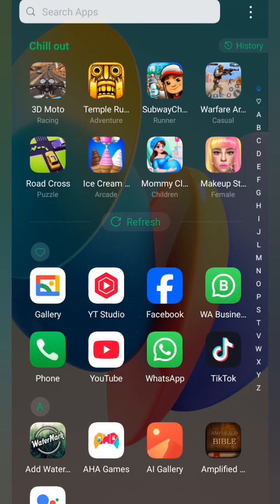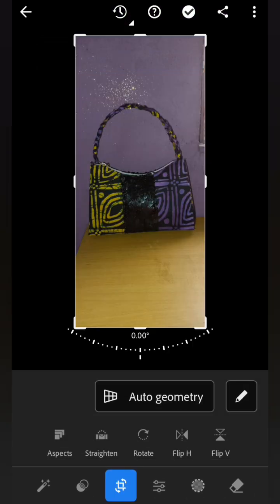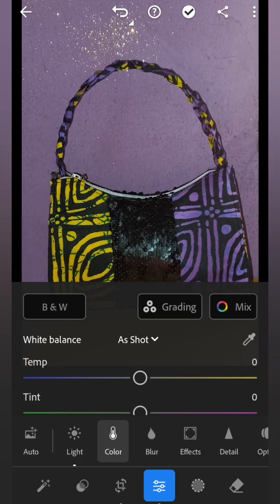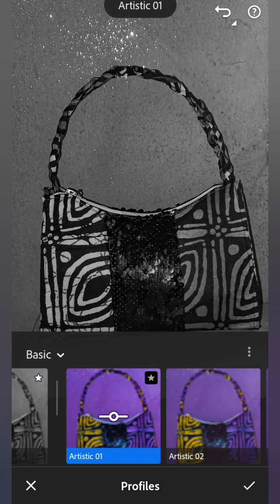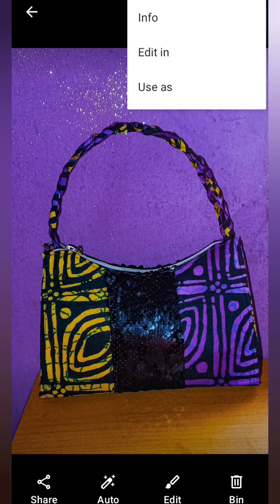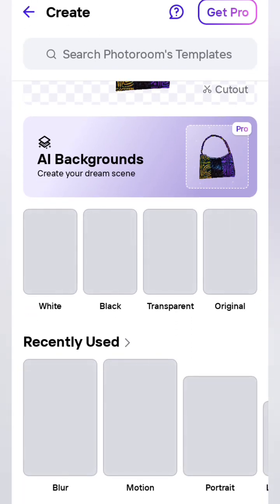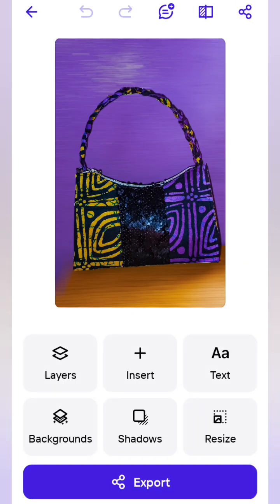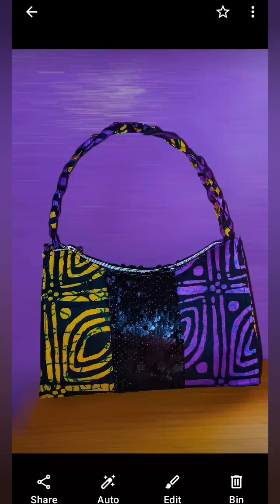Photo editing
Step by step tutorial on how to edit a product photo.